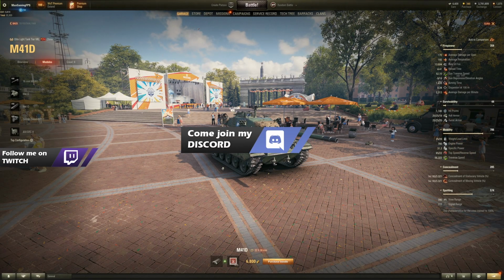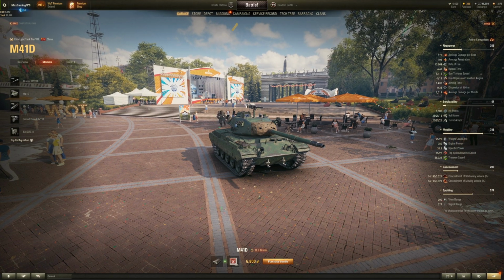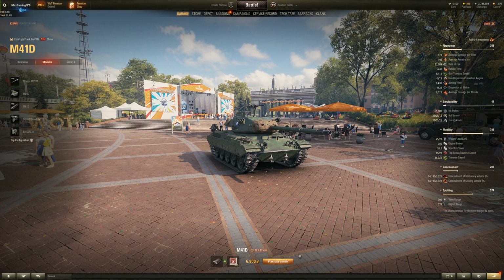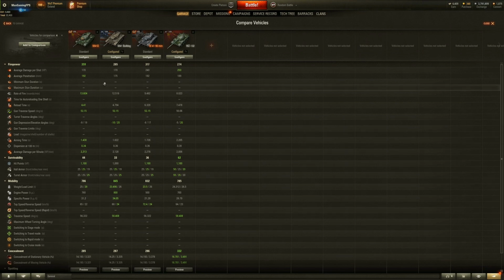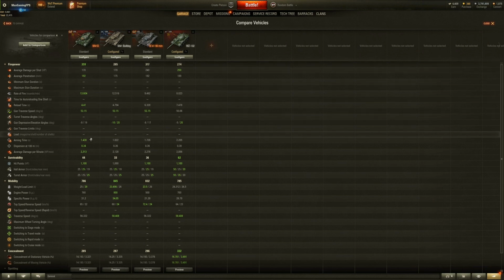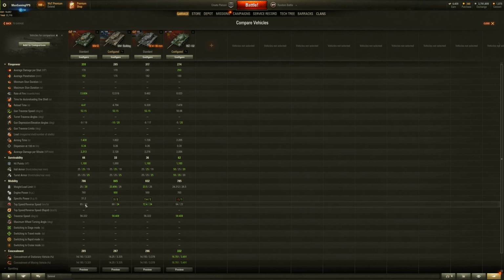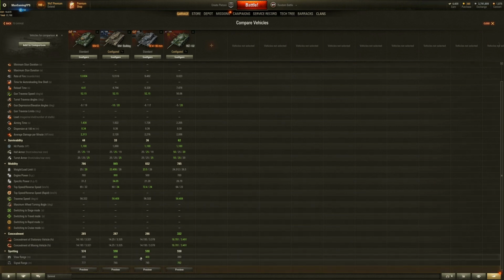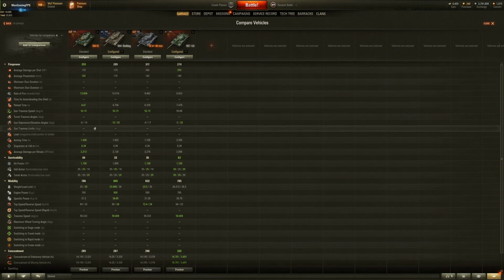M41D - Festival Fair Deal Review ♦ World of Tanks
Today's Festival Fair: The M41D, Chinese Tier 8 Light Tank. I tell you if it's worth the gold or not in World of Tanks.